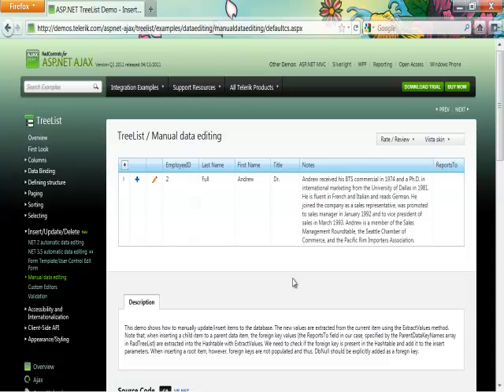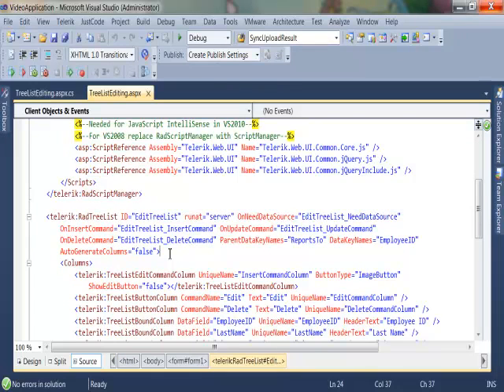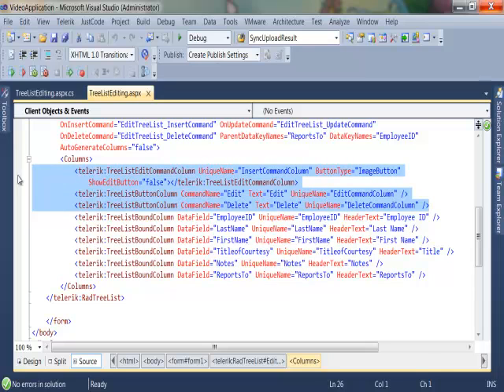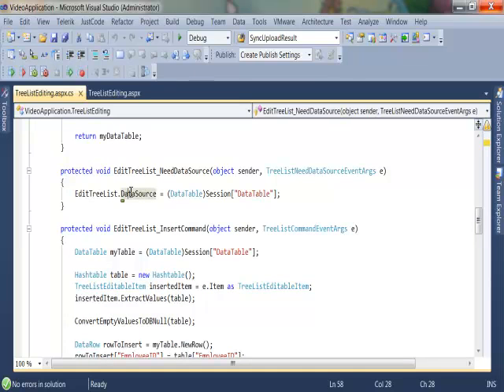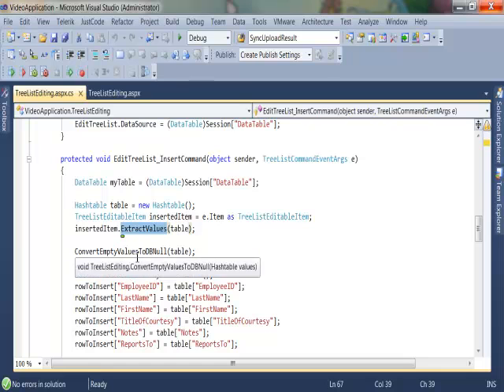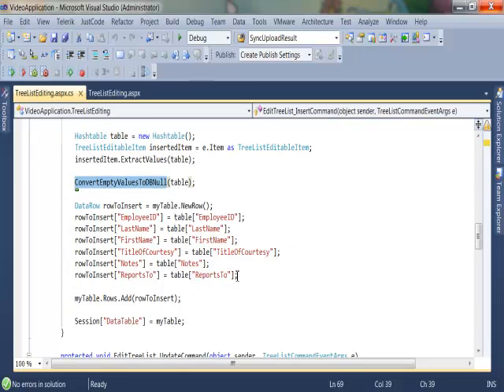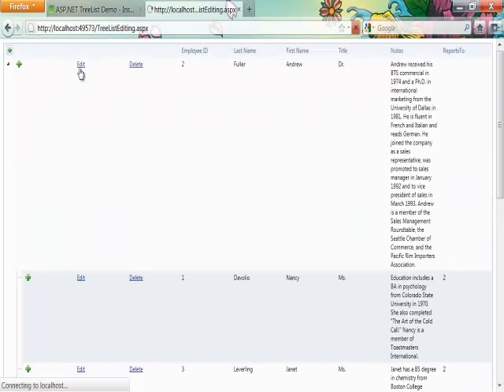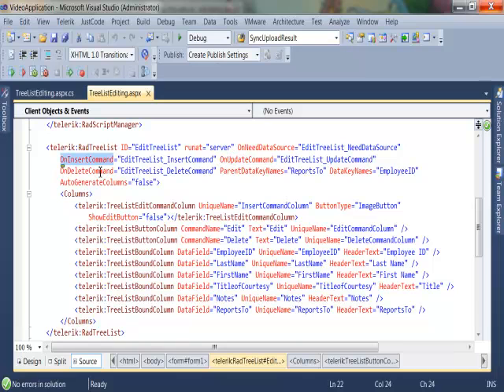Editing Telerik TreeList component for ASP.NET AJAX